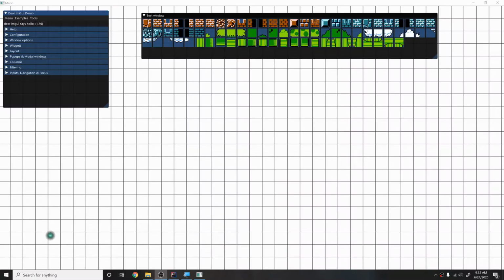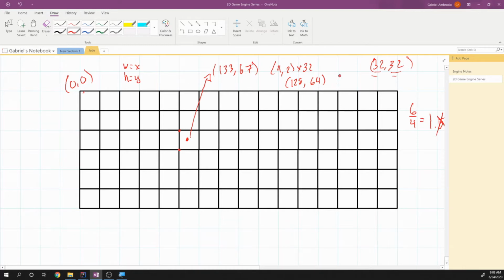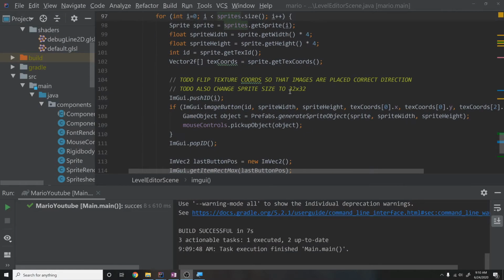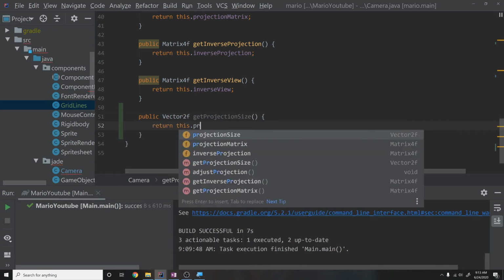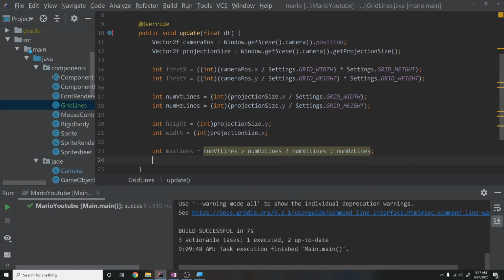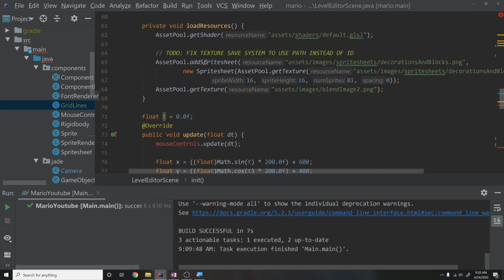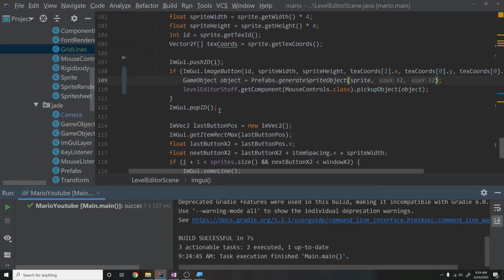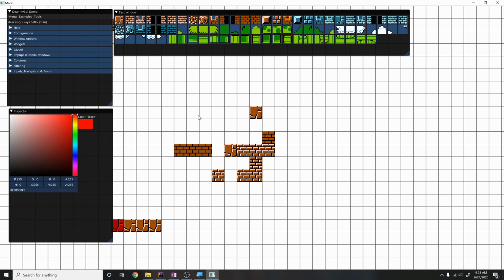Snap To Grid Tool | Coding a 2D Game Engine in Java #25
In this episode, I explain how to create a snap to grid tool. This consists of drawing a grid that objects will be snapped to, and then snapping any object currently being held to the grid position. I explain how we can achieve this effect by using integer division to emulate the object "snapping" to a certain position. I also describe how to use our debug drawing facilities to draw a grid that is based on the cameras position in the world.